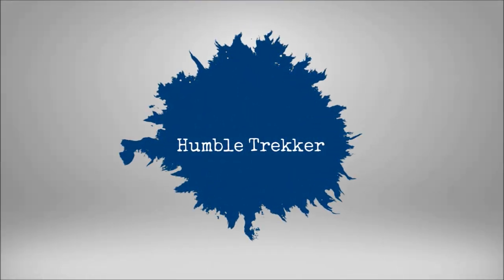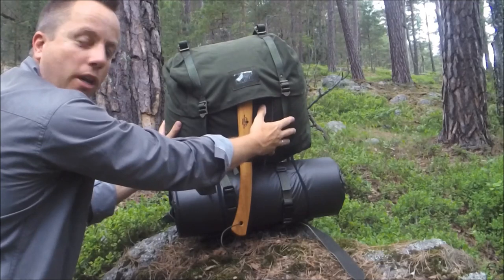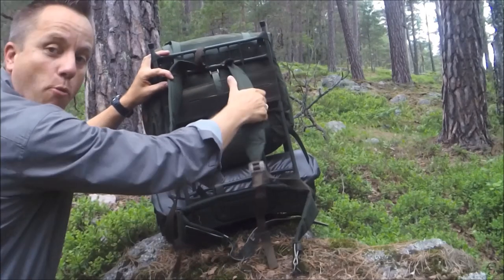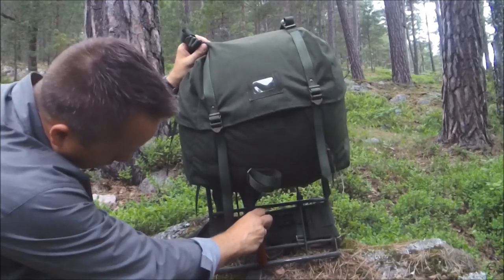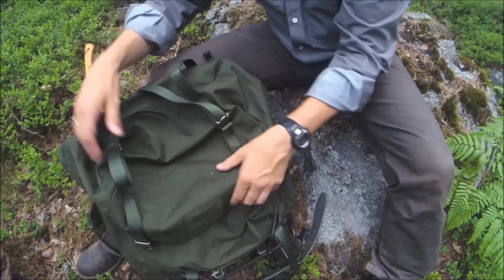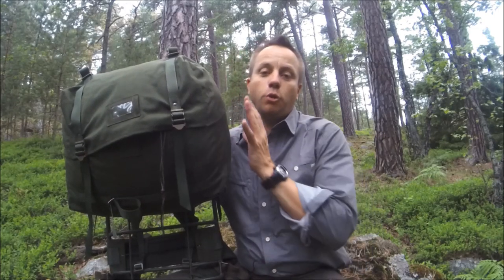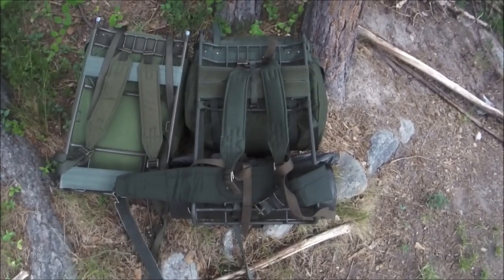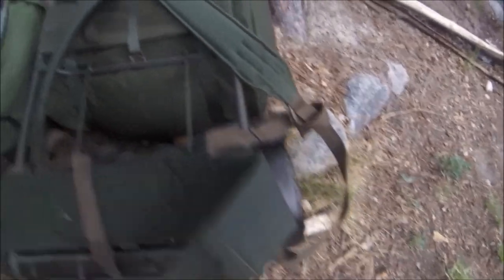SJ35 - Great Surplus Frame Pack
The SJ35 l is the medics version of the LK70 pack, with a 35l bucket style main pouch, tough as nails aluminium frame and a large frame area for attaching additional gear to your demands. weighing in at 2.2KG  with a waist belt its a winner.